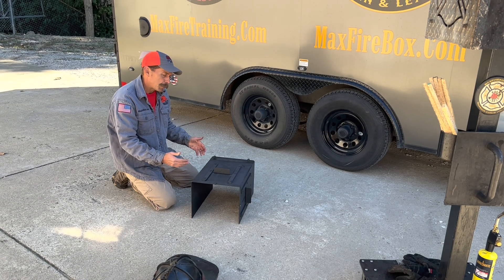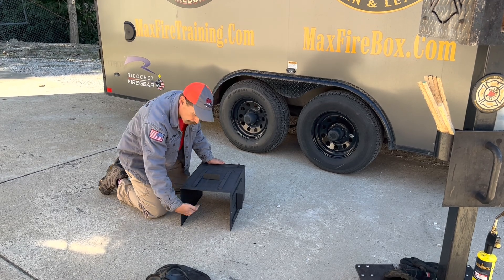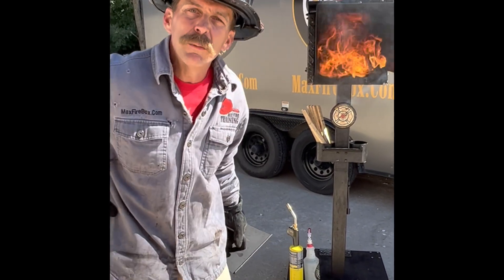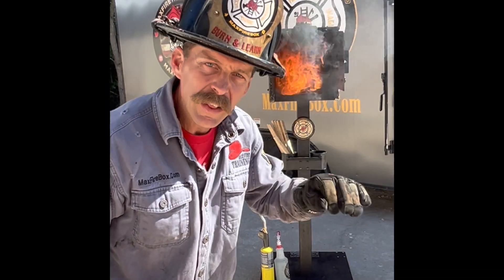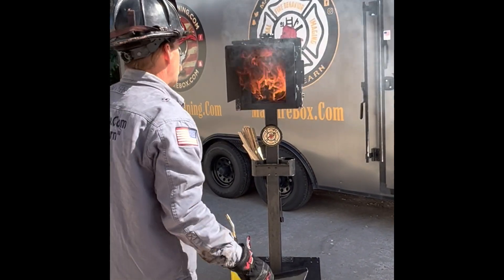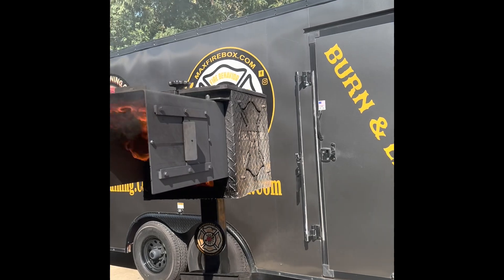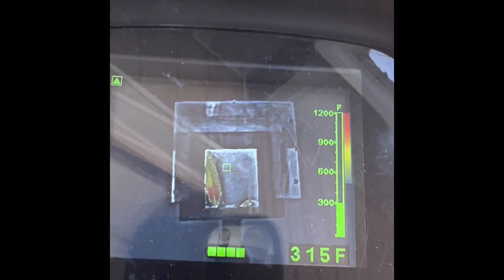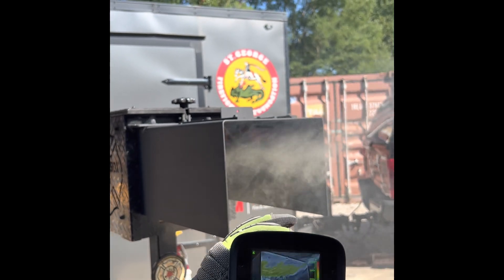Max Fire Training, Inc. "Max Fire Box Phase I Thermal Imaging-Ventilation Attachment"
Thermal Imaging-Ventilation Attachment:
Is an attachment for the Max Fire Box Phase I. The attachment bolts onto the Max Fire Box Phase I. If you currently own the Max Fire Box Phase I and are interested in purchasing the attachment the following items will be shipped:
• Thermal Imaging-Ventilation Attachment
• Fixture for mounting attachment
• 2 Drill bits
• 2 Clamps
• Direction Manual for installing

One of the contributing factors to firefighter line of duty deaths (LODDs) is uncoordinated ventilation. NIOSH has stated it as follows: "Ventilation, whether horizontal or vertical shall be coordinated with suppression." In the past, firefighters were trained to vent early and often. However, due to the modern combustibles which consist of high heat release rate fuels, this practice must be coordinated and properly understood to prevent further loss, injury or deaths.

The Thermal Imaging Ventilation Attachment will assist emergency responders with understanding the advantages and disadvantages of vertical and horizontal ventilation. Multiple Fire Behavior and Thermal Imaging objectives will also be highlighted with the attachment.

The attachment was designed and developed with the assistance of Insight Training, LLC Staff Andrew Starnes, Ragan Underwood and Kevin O’Donnell. During thermal imaging training at the Dallas Texas FD the Insight Training, LLC. Staff had a vision for creating the attachment for the Max Fire Box Phase I.

If you don’t own the Max Fire Box Phase I we offer the attachment as an add-on that can be shipped with purchase of the Max Fire Box Phase I Educational Package.

The Max Fire Box is made in the U.S.A., Engineered to last and named after my son Max.